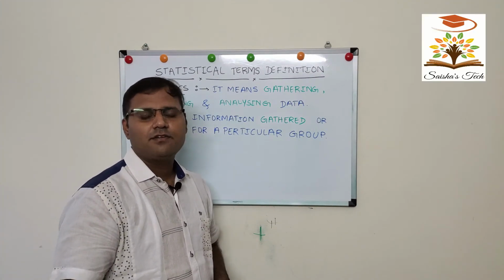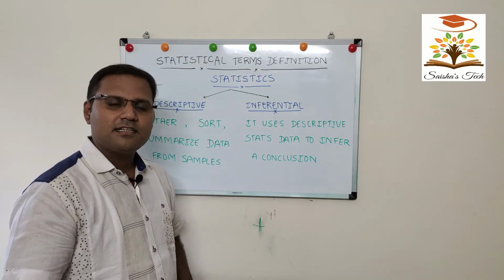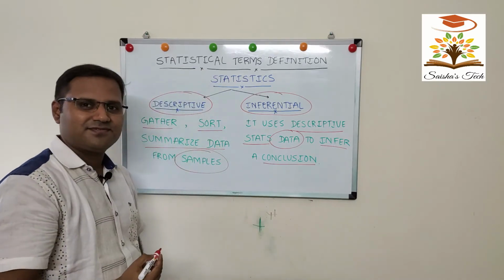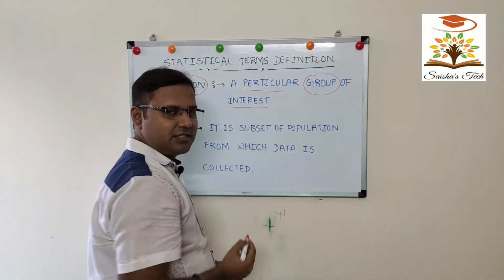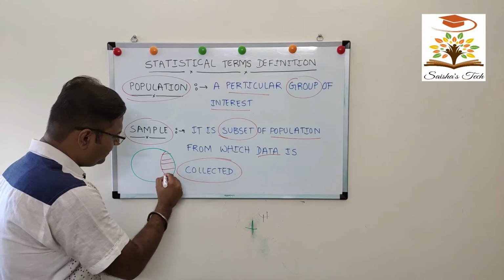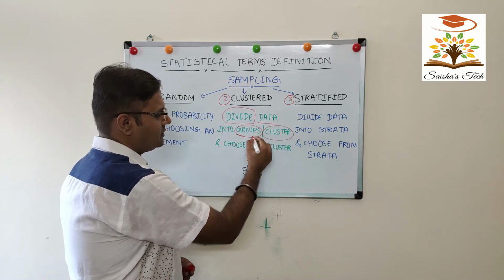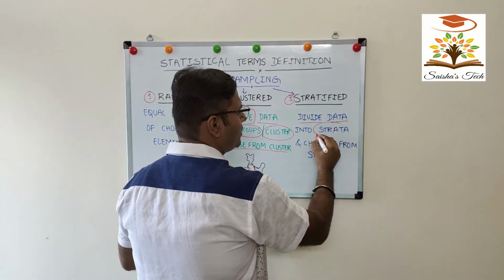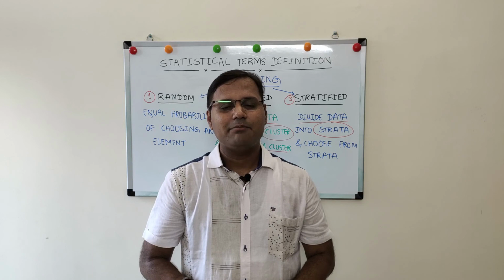Sample & Population | Inferential Statistics | Descriptive Statistics – Saisha's Tech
Hello, this is Amogh Kaliwal, in last few videos we understood, Introduction to R & R Studio, data pre-processing techniques and so on and in today’s video we will start with concepts of statistics.